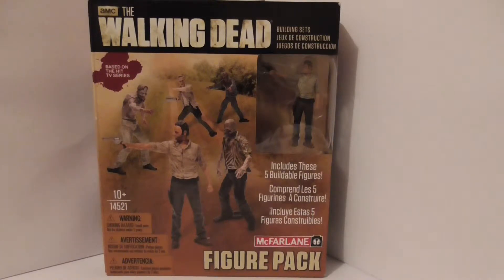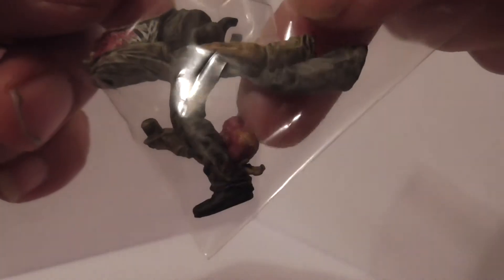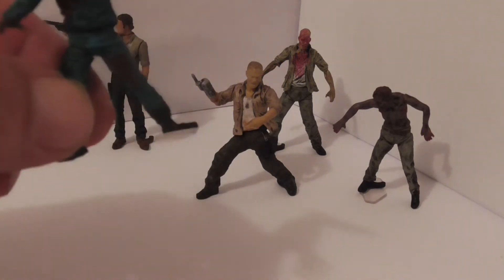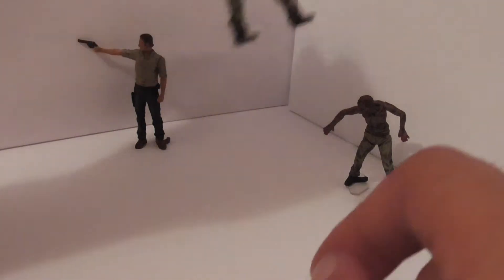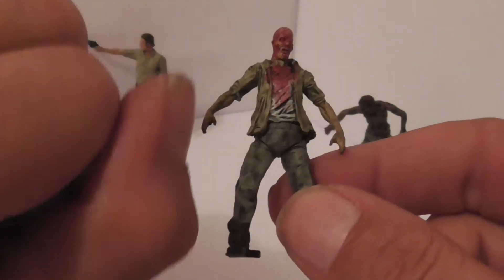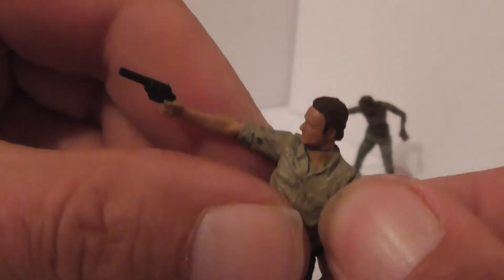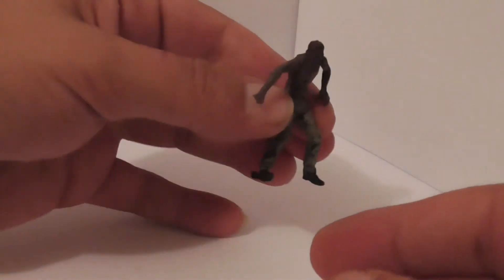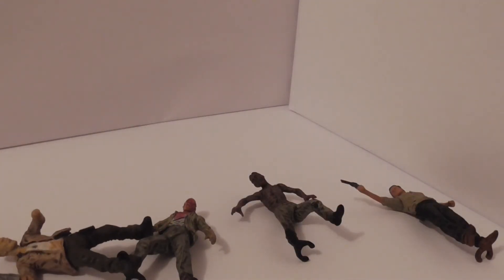The Walking Dead construction set figure pack review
This time on The Wednesday Walking Dead review we take a look at the Walking Dead construction set figure pack from Mc Farlane toys.